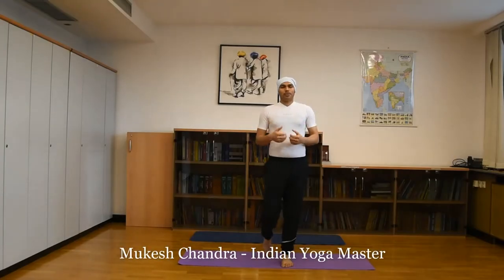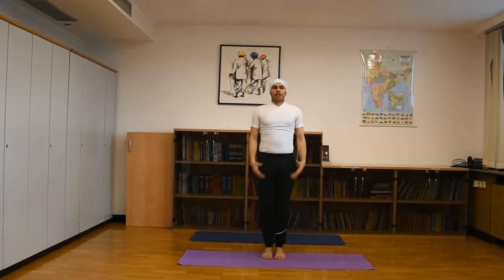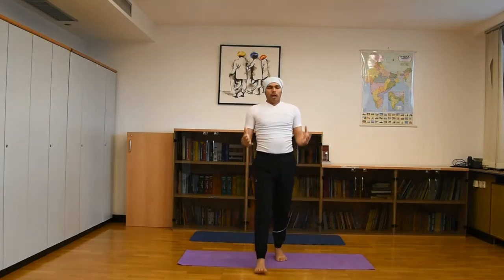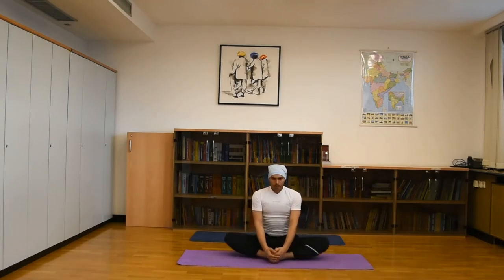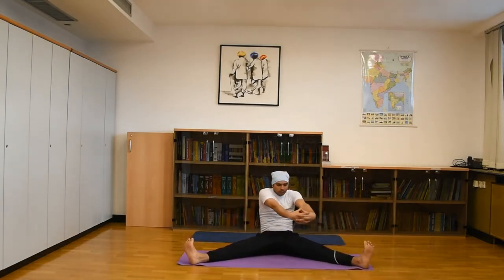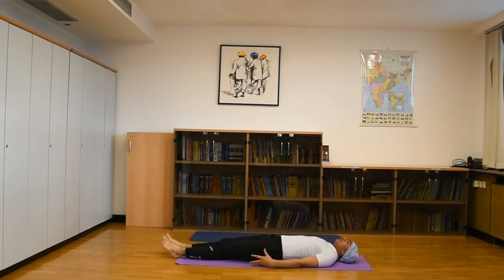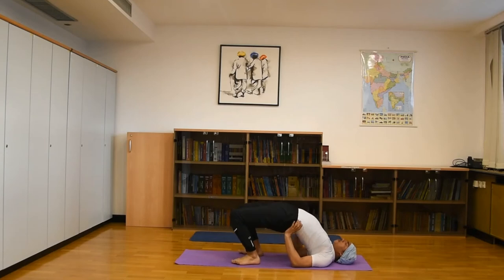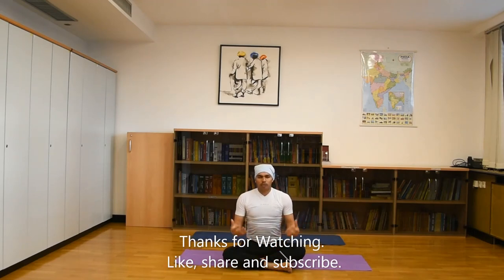Yoga Asana Practice for Weight loss 2022, वजन कम करने के लिए व्यायाम, Weight loss exercise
Perfect exercise for maintain your body, शरीर का वजन कम करने के लिए योगाभ्यास , वजन घटाने के लिए व्यायाम  special exercise for weight loss, belly fat loss, belly fat loss yoga.